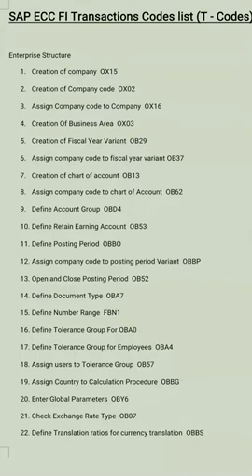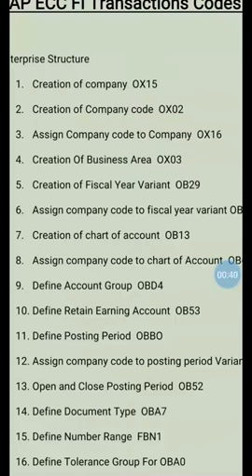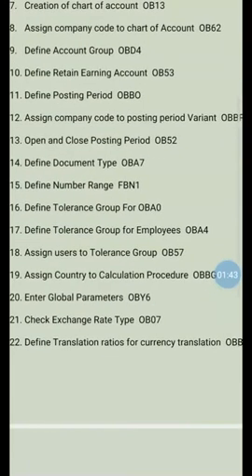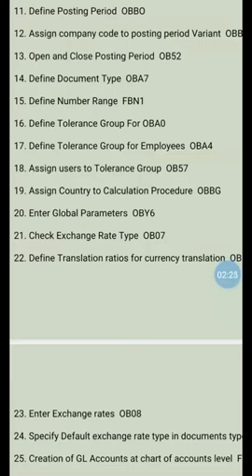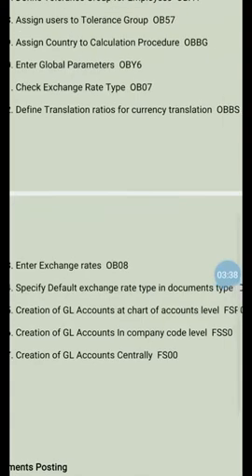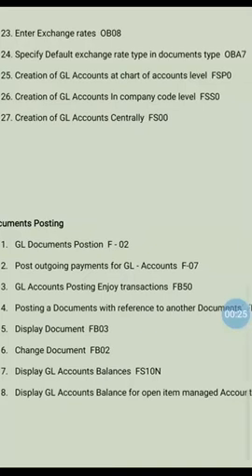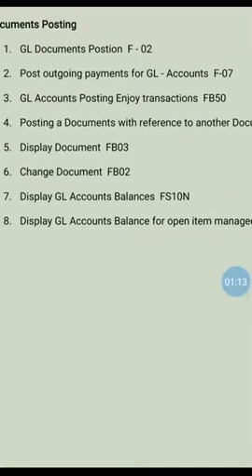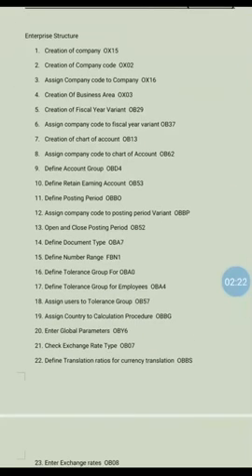SAP FI Transaction Codes (T-Codes) List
list of transaction codes used in SAP FI
for implementation and configuration of all activities included in SAP FI.

Below is the list

SAP ECC FI Transactions Codes list (T - Codes)

Enterprise Structure
Creation of company  OX15
Creation of Company code  OX02
Assign Company code to Company  OX16
Creation Of Business Area  OX03
Creation of Fiscal Year Variant  OB29
Assign company code to fiscal year variant OB37
Creation of chart of account  OB13
Assign company code to chart of Account  OB62
Define Account Group  OBD4
Define Retain Earning Account  OB53
Define Posting Period  OBBO
Assign company code to posting period Variant  OBBP
Open and Close Posting Period  OB52
Define Document Type  OBA7
Define Number Range  FBN1
Define Tolerance Group For OBA0
Define Tolerance Group for Employees  OBA4
Assign users to Tolerance Group  OB57
Assign Country to Calculation Procedure  OBBG
Enter Global Parameters  OBY6
Check Exchange Rate Type  OB07
Define Translation ratios for currency translation  OBBS
Enter Exchange rates  OB08
Specify Default exchange rate type in documents type  OBA7
Creation of GL Accounts at chart of accounts level  FSP0
Creation of GL Accounts In company code level  FSS0
Creation of GL Accounts Centrally  FS00

Documents Posting

GL Documents Postion  F - 02
Post outgoing payments for GL - Accounts  F-07
GL Accounts Posting Enjoy transactions  FB50
Posting a Documents with reference to another Documents  FBR2
Display Document  FB03
Change Document  FB02
Display GL Accounts Balances  FS10N
Display GL Accounts Balance for open item managed Accounts FBL3N